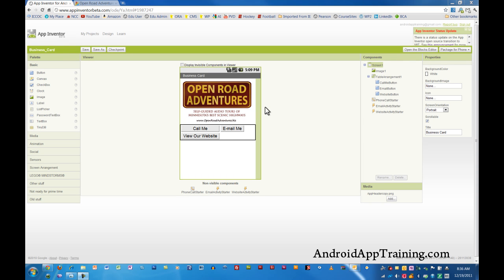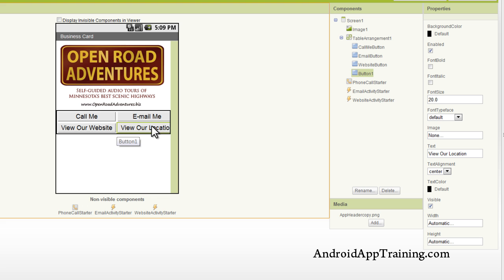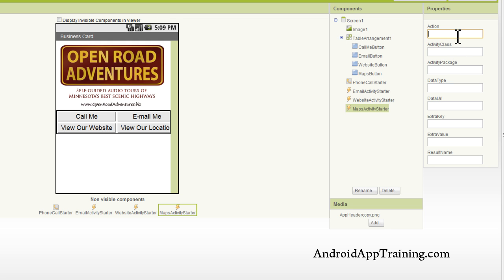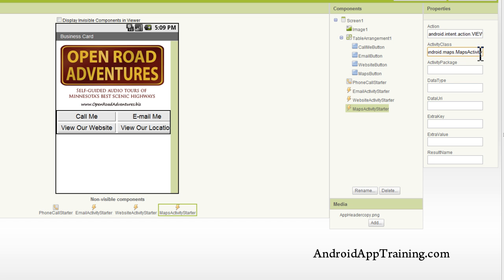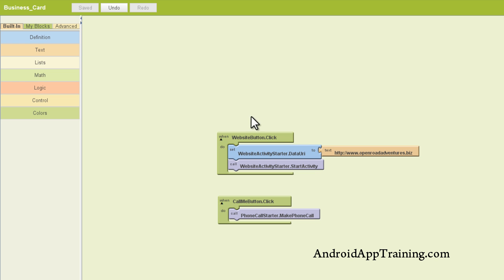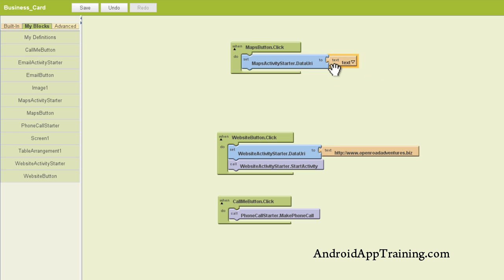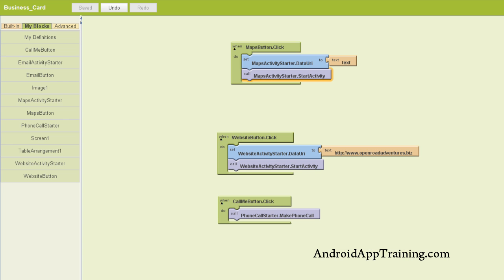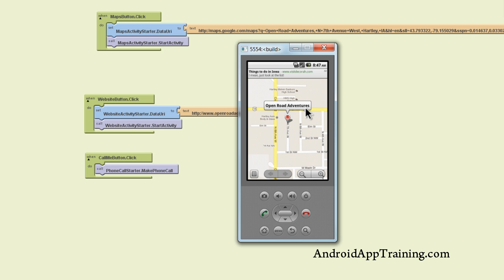App Inventor: How to Access Google Maps Using Activity Starter